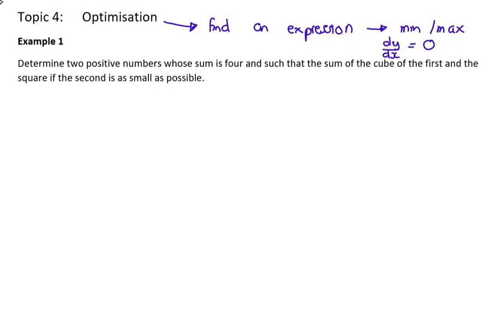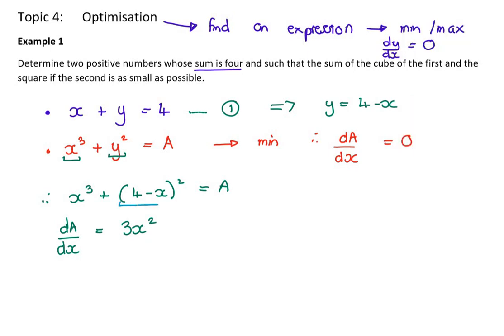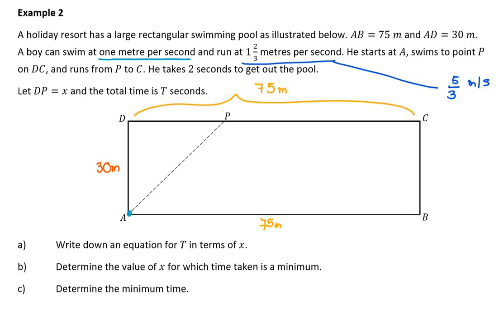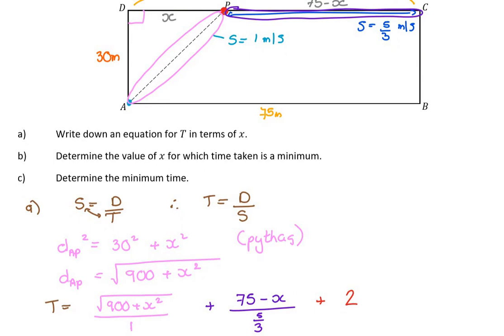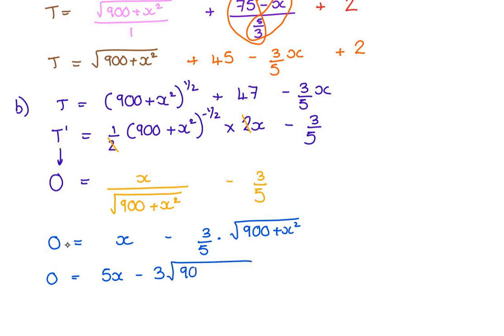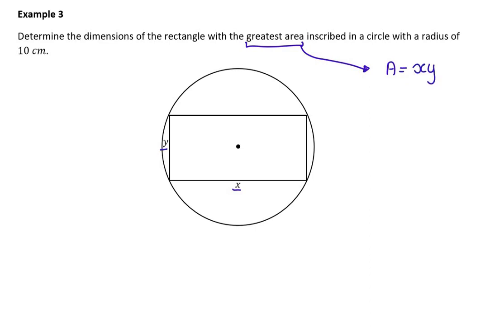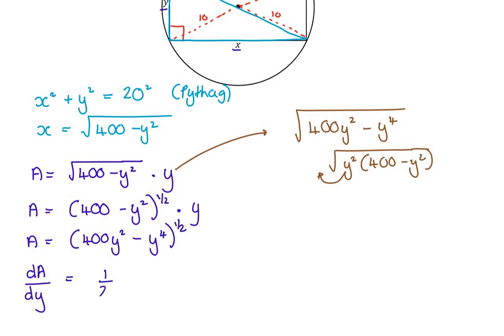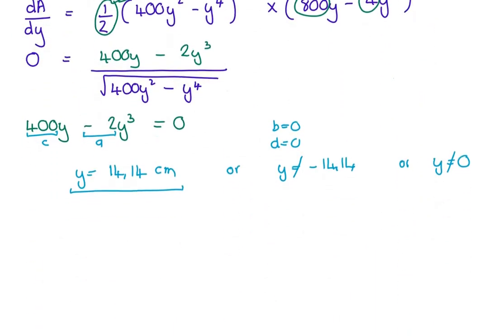Grade 12 Applications of Derivatives - Topic 4 - Optimisation